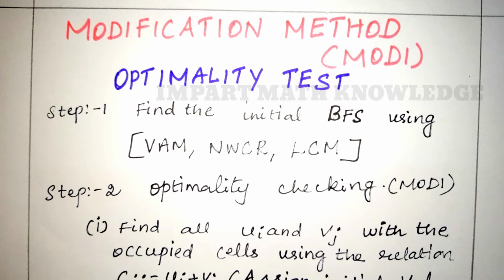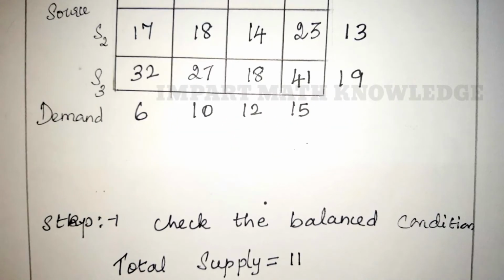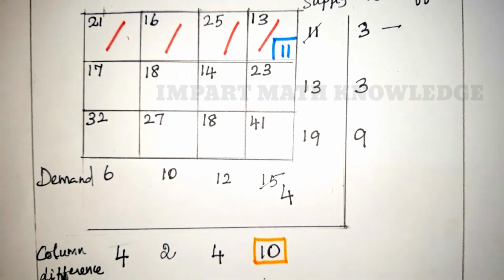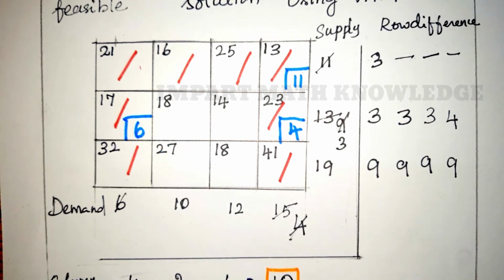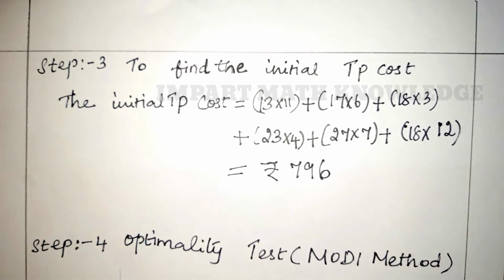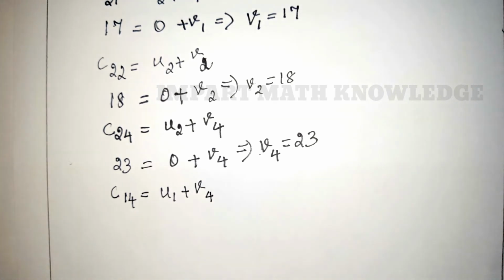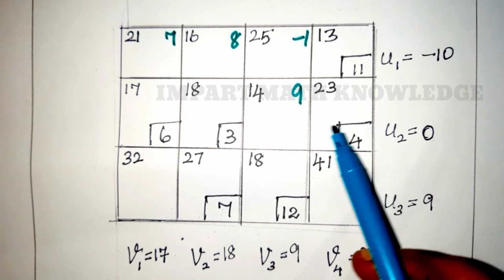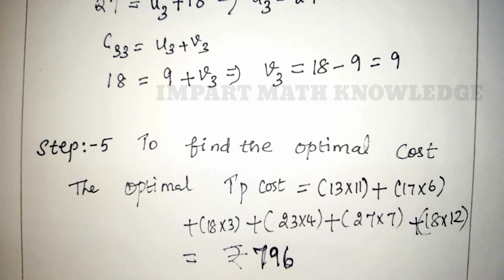Transportation Problem//MODI METHOD//OPERATIONS RESEARCH Lec-29Transportation Problem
Find the initial basic feasible solution using VAM then check the initial TP cost is optimum or not using optimality test MODI METHOD

THIS PROBLEM IS AN EXAMPLE FOR UNIQUE OPTIMUM SOLUTION- MODI METHOD